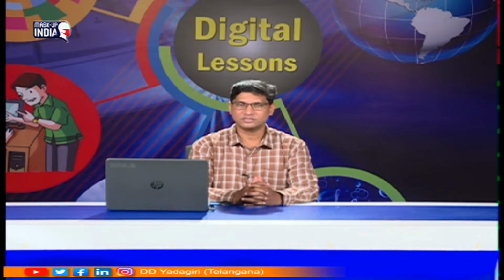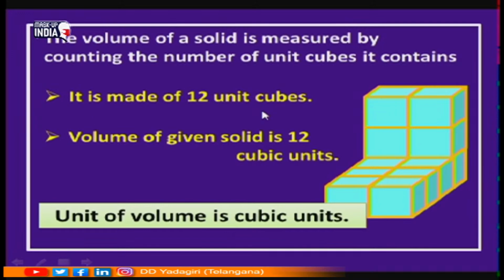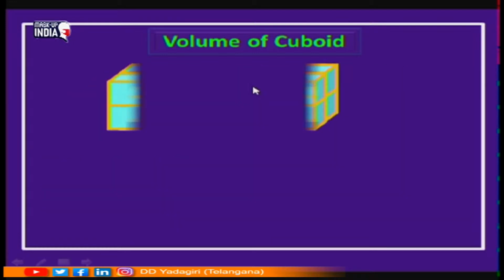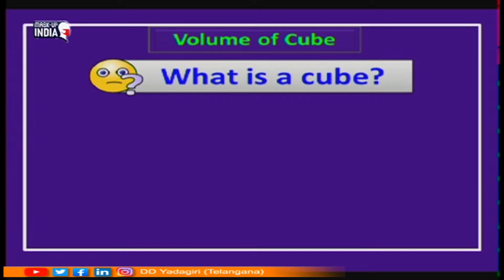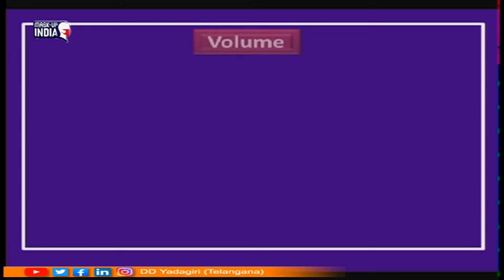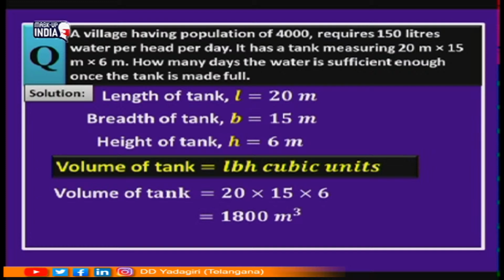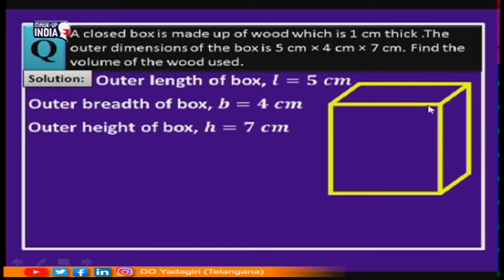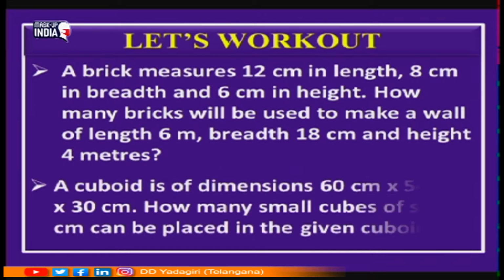8th Class Maths (E/M) || Surface Ace & Volume Part-2 || School Education || April 26, 2021